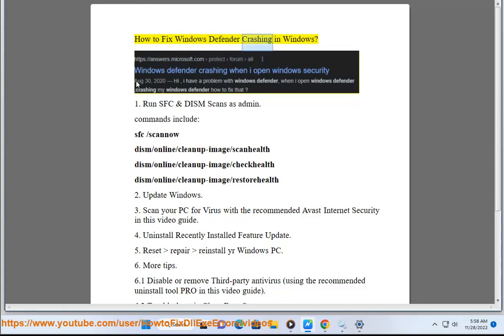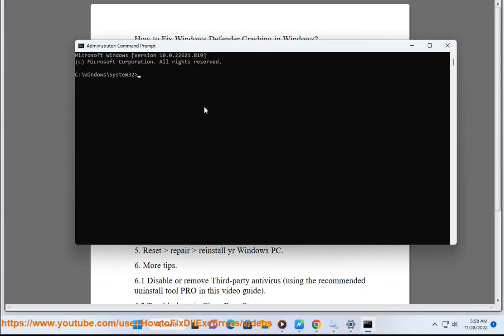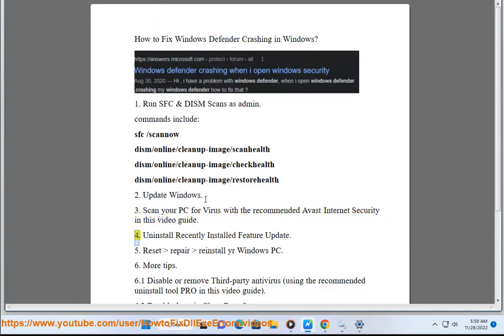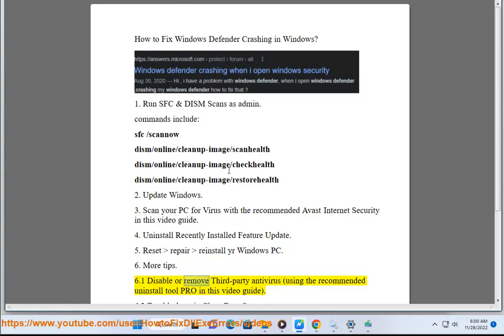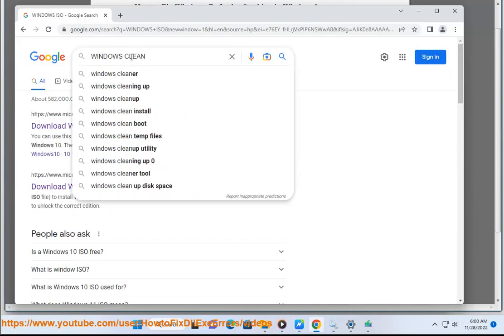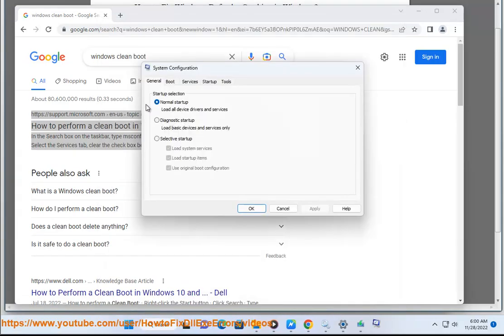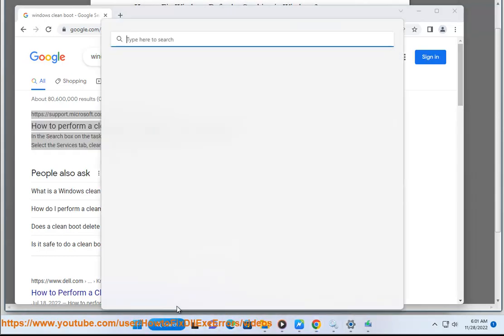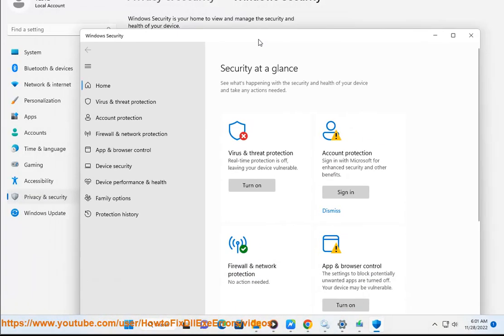Fix Windows Defender Crashing in Windows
Here's how to Fix Windows Defender Crashing in Windows. Run Avast Internet Security@ to clear potential malware. And To effectively remove unwanted/problematic programs, run this best uninstall tool@